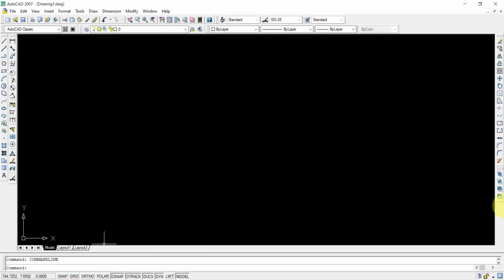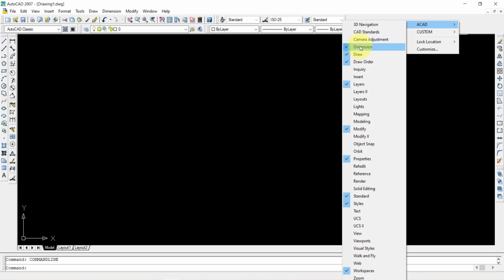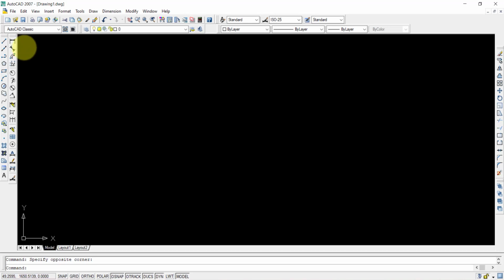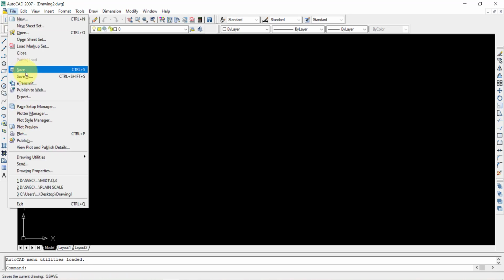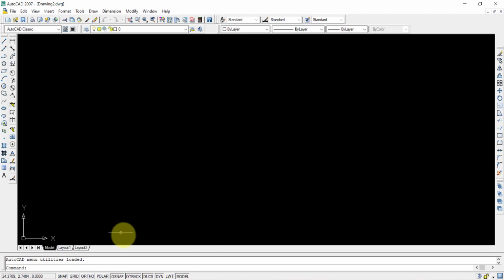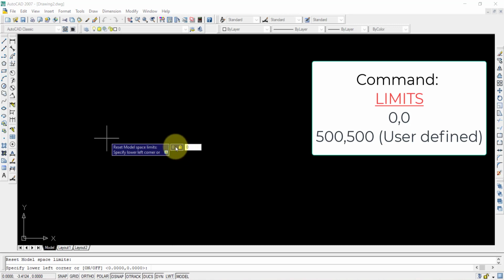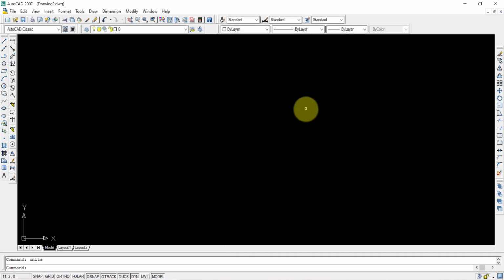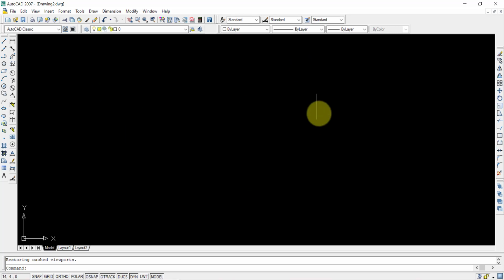INTRODUCTION TO AutoCAD 2007 - PART 1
Topics discussed:
1) Menu bar
2) Work Space
3) LIMITS Command
4) UNITS Command
5) UCS icon moving etc